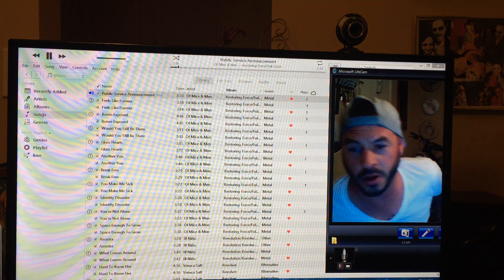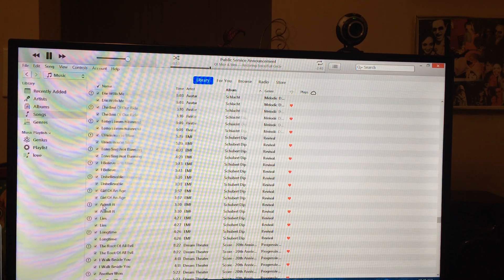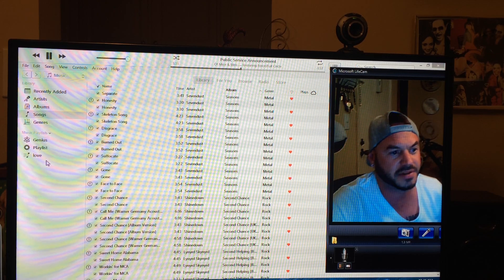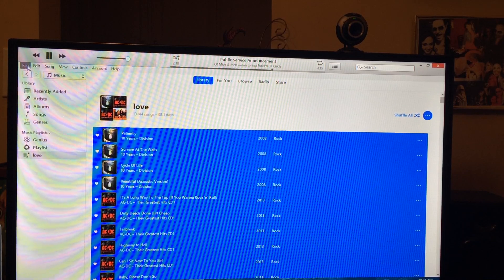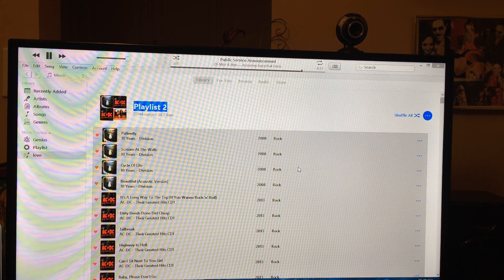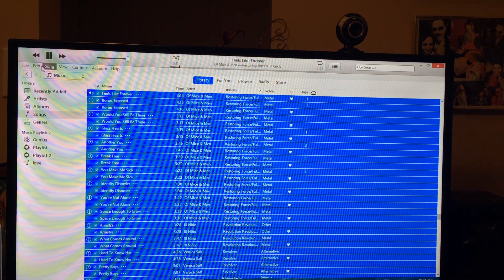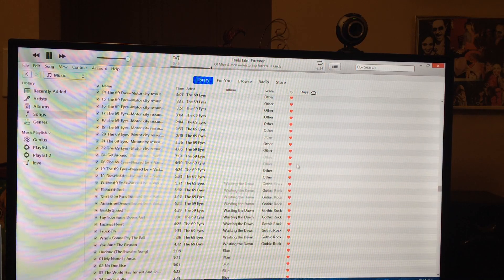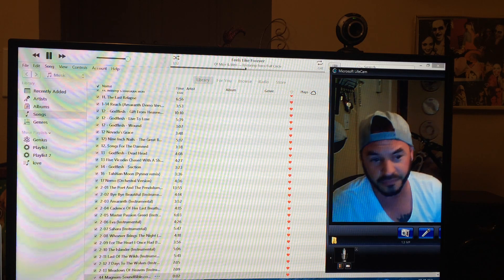(!)Deleting multiple missing link song files from iTunes at once (!)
How to separate multiple missing link song files (!), from good ones, then delete them all at once, rather than having to delete each one individually.